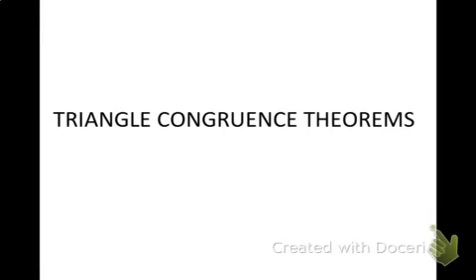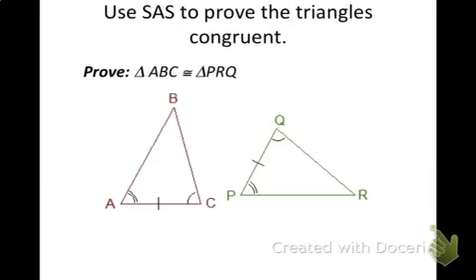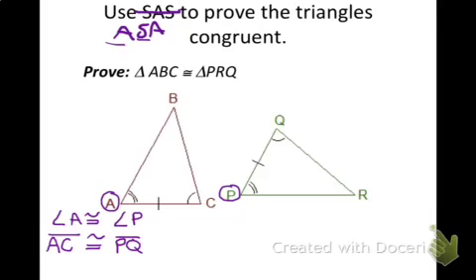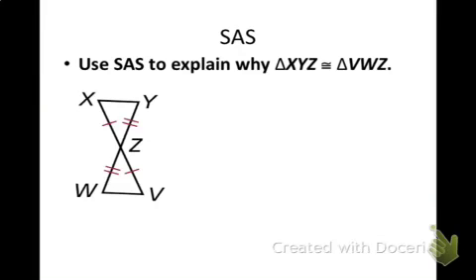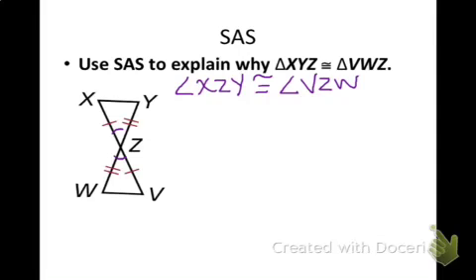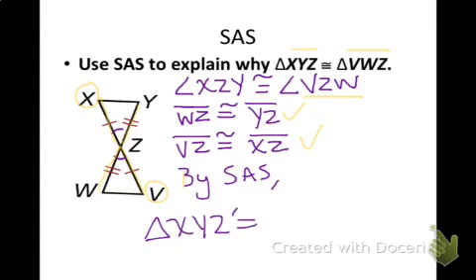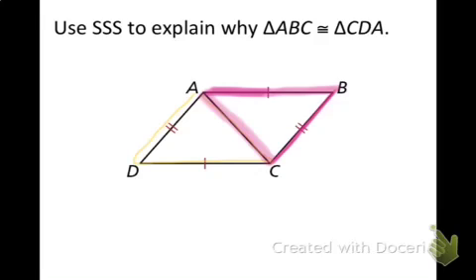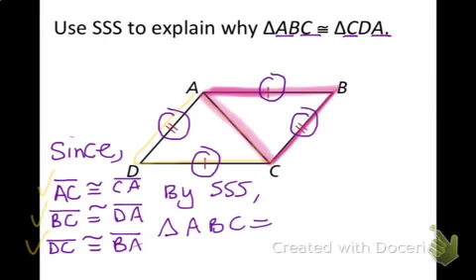ASA, SSS, AND SAS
Triangle congruence math 2